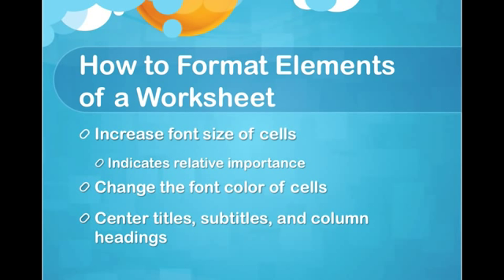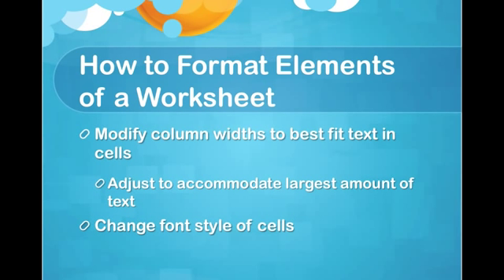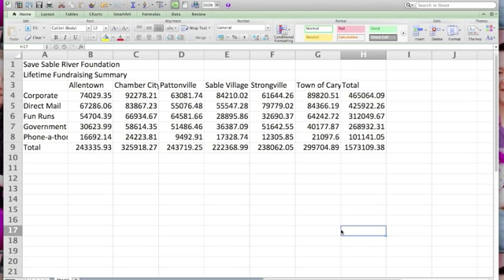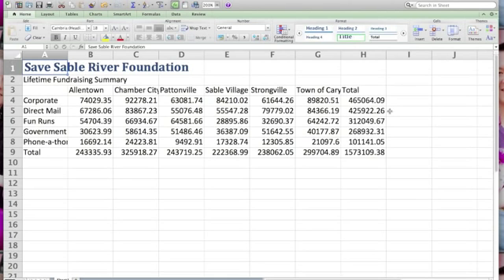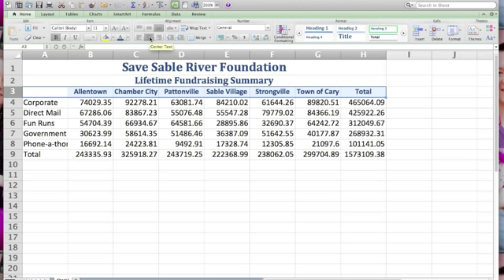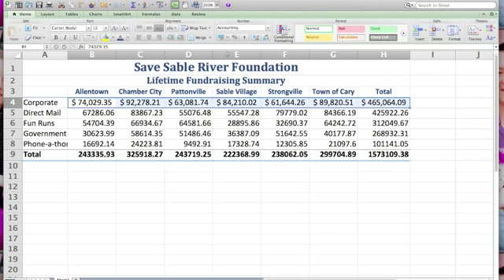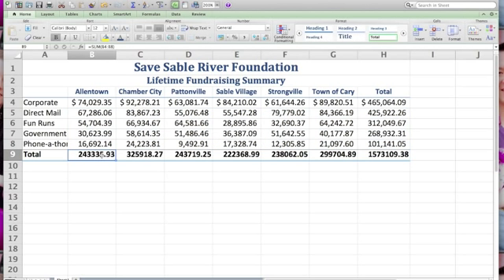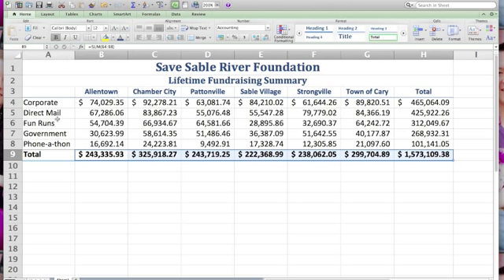Excel Unit 1: Formatting a Worksheet (4 of 7).m4v